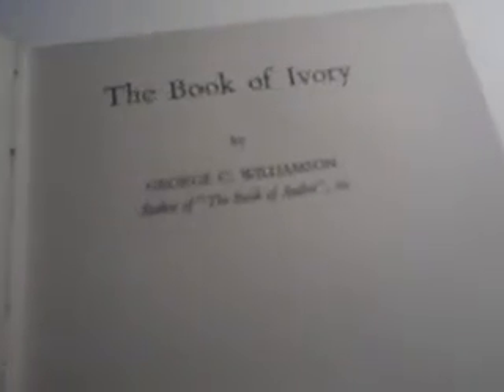INTERESTING, DETAILED, ILLUSTRATED 1938 BOOK on the USES and HISTORY of IVORY.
FOR SALE: INTERESTING, DETAILED, ILLUSTRATED 1938 BOOK on the USES and HISTORY of IVORY.

Currently for sale on eBay. Please visit: